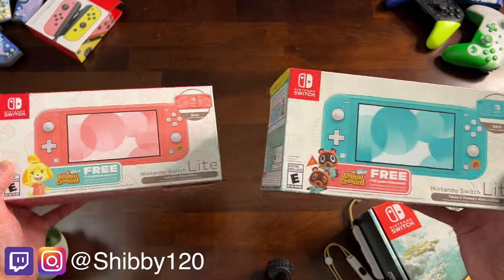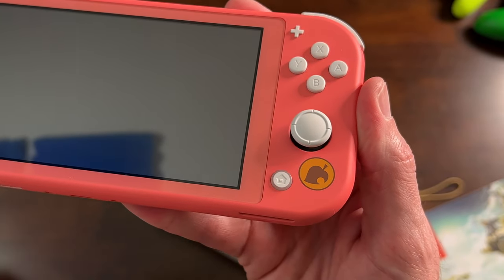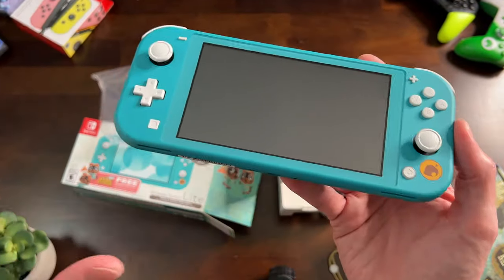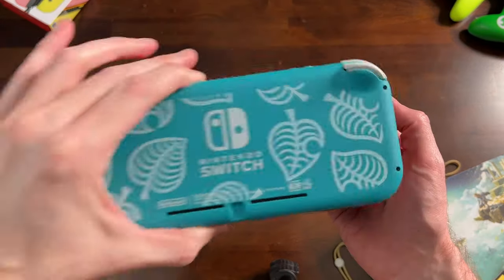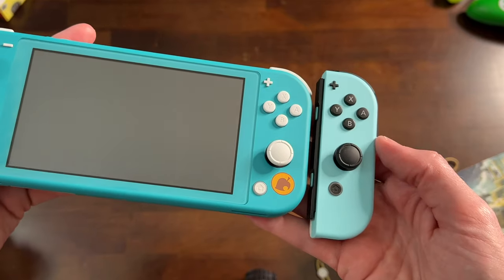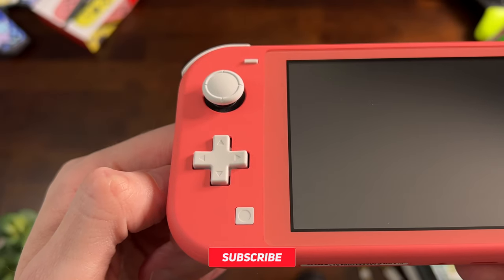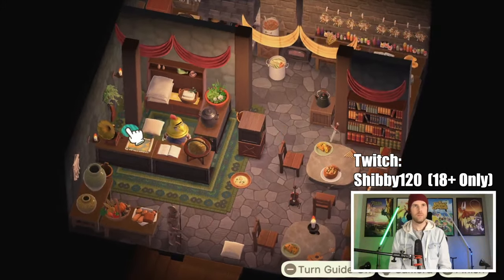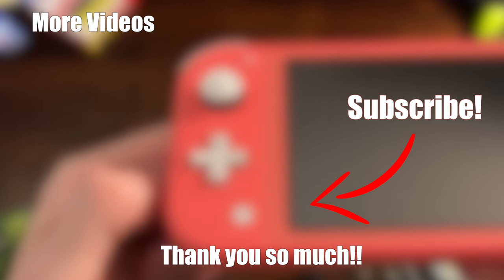NEW Animal Crossing Switch Lites 2023 - Unboxing & Comparisons!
These new Animal Crossing Switch Lites feature new designs and come with a free download of Animal Crossing New Horizons and I'm unboxing them and comparing them to the Nintendo Switch OLED and the JoyCon, as well as taking a close look at the patterns on the front and back. In this video I take a detailed look at unboxing and reviewing Isabelle's Aloha Edition and Timmy & Tommy's Aloha Edition handheld systems while comparing screen size, Amiibo support, gyro, rumble, and Switch battery life. I also show how to redeem your free game download for ACNH. Currently the coral Isabelle's Aloha Edition is exclusively sold at Target, and the turquoise Timmy & Tommy's Aloha Editions exclusively sold at Walmart. Which version do you like best? I'm loving the leaf pattern on the back of both but I'm going to have to choose the coral!

We are creating a community so feel to reply to comments that other people have left as well so we can all be friends and come together about things we love! : D

Music from Animal Crossing New Horizons!

The style of this video is similar to NintendoLife and SwitchUp in parts, as well as BeatEmUps. A large influence on this series has come from content creators like Miss Bubbles and SwitchCorner. Thanks for the inspiration!